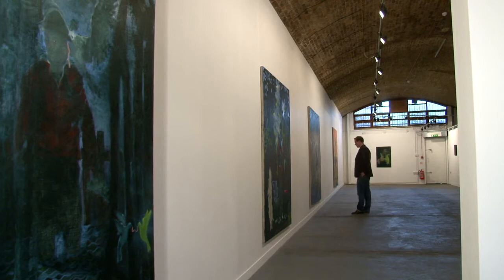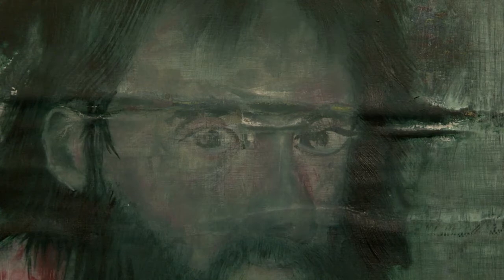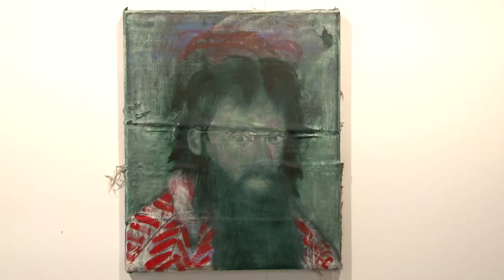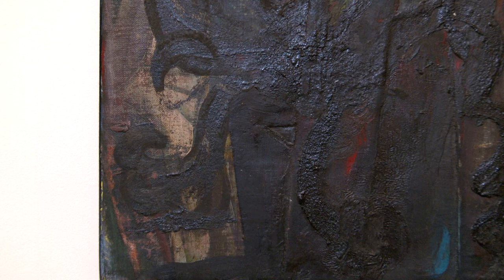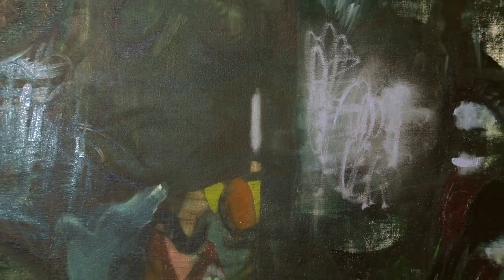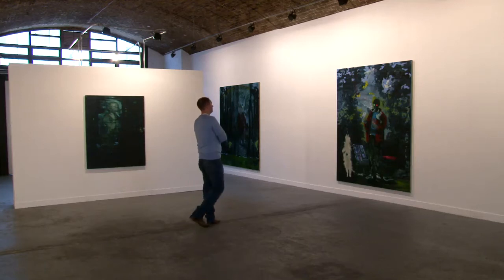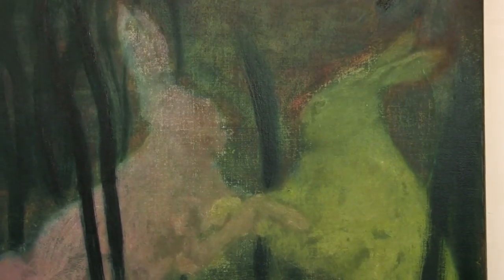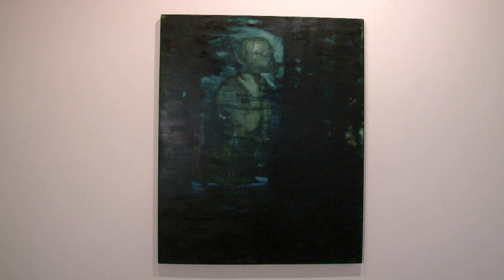Nowhere Men by Simon Burton at Arch 402, London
Simon Burton's exhibition Nowhere Men at Arch 402, London in September/October 2011